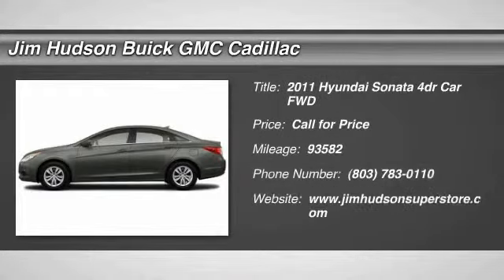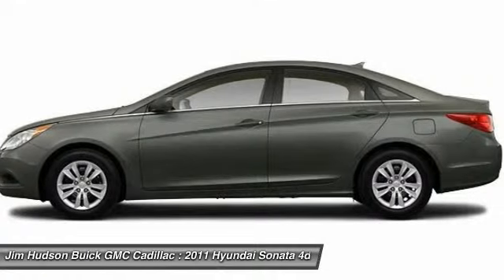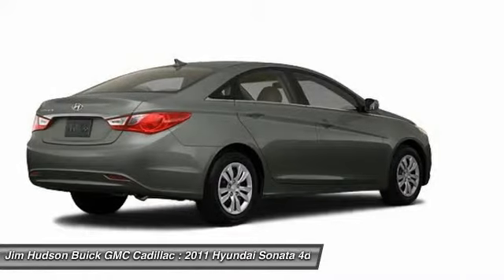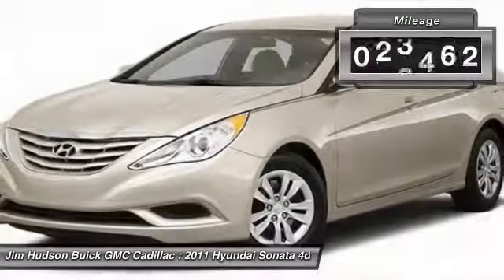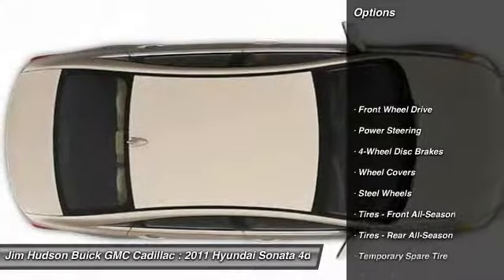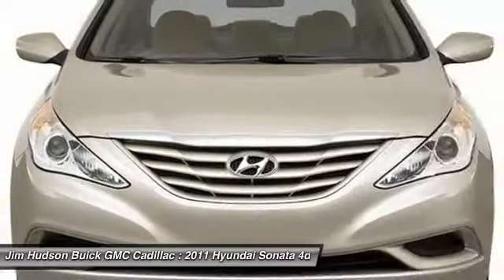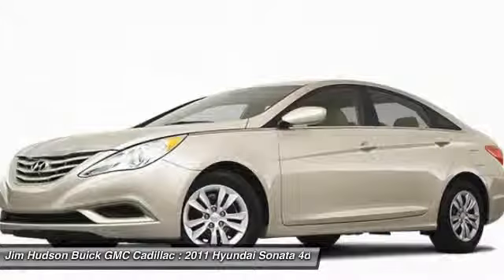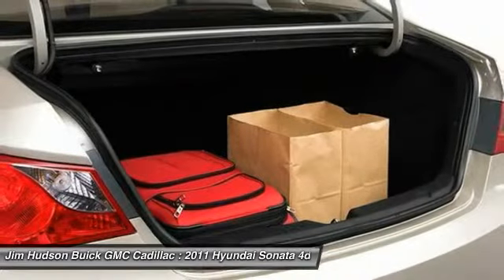2011 Hyundai Sonata Columbia SC 23762-7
4035 Kaiser Hill Rd.